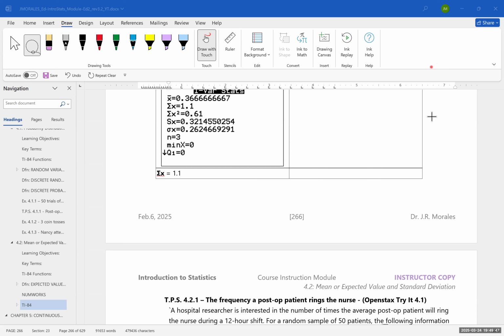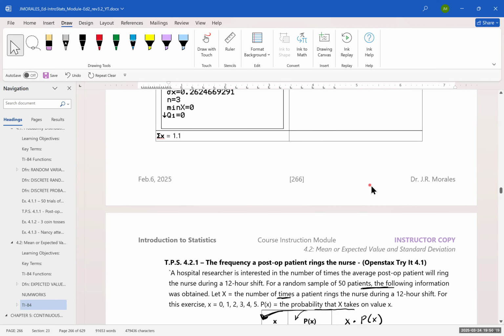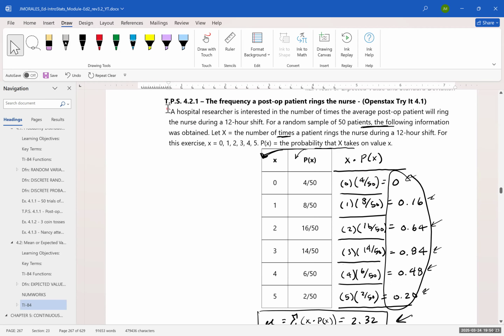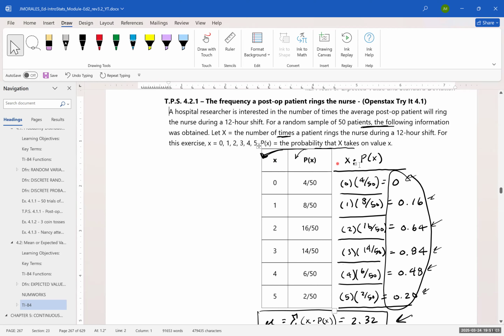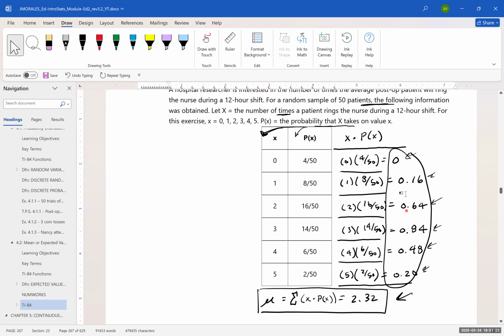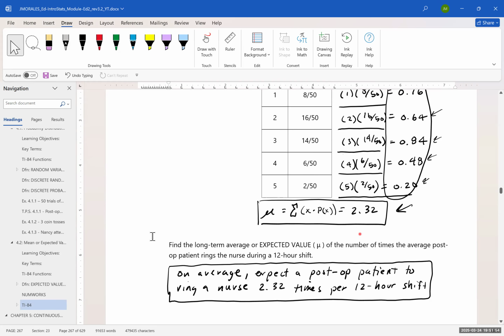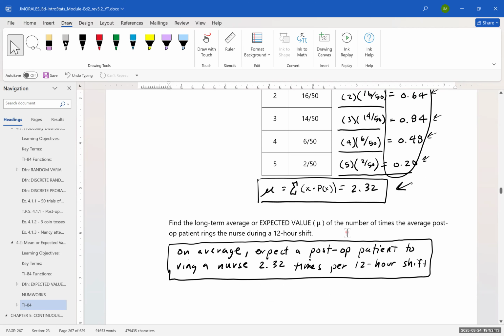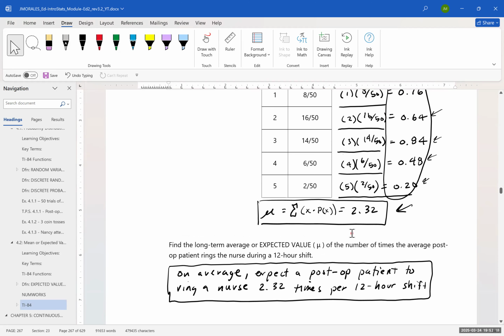IS-4.2-TPS-Freq post-op patient rings nurse - Exp. Val.